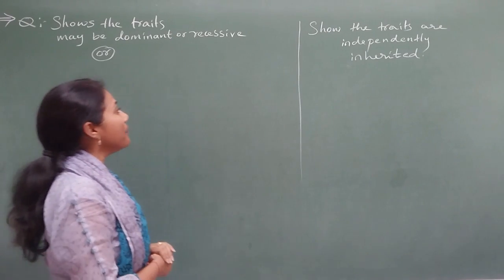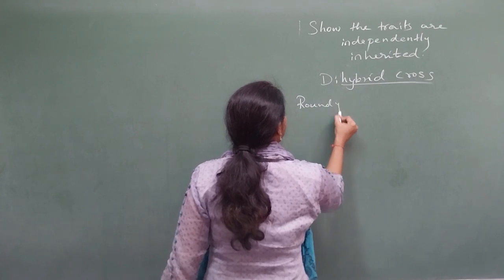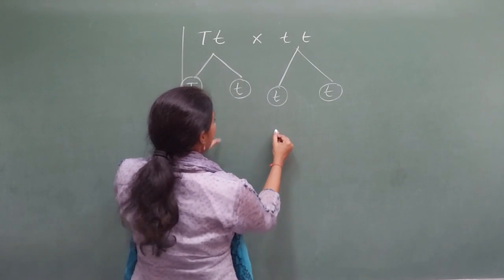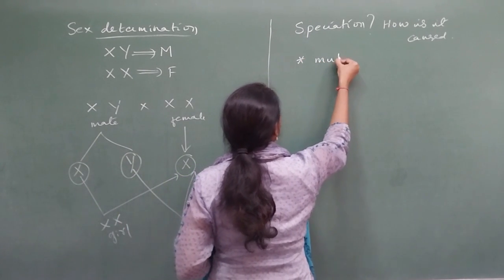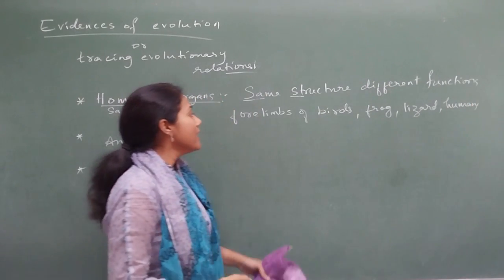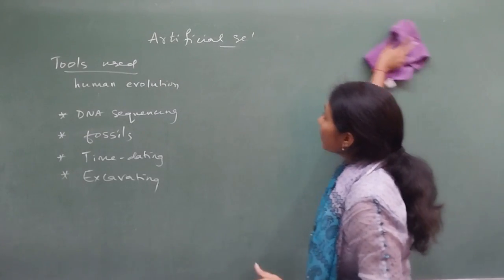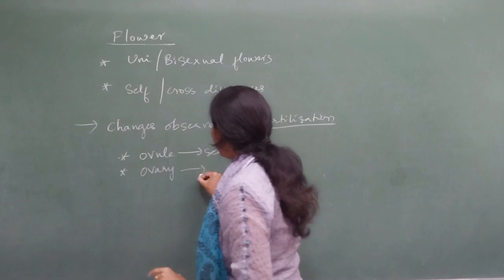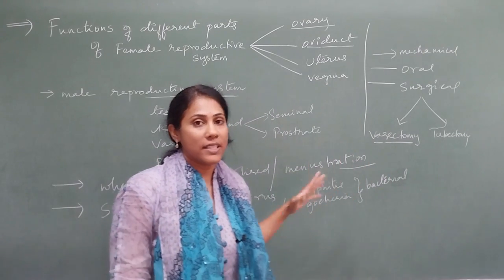sslc biology revision 2 | kseeb class 10| 2024 exam | score calss 10 easily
This video includes about important questions on heredity and evolution chapter
- monohybrid cross, dihybrid cross, how traits are independently inherited, sex determination in humans, evidences of evolution, artificial selection and speciation
-how do organisms reproduce, asexual reproduction methods and examples, important questions on sexual reproduction